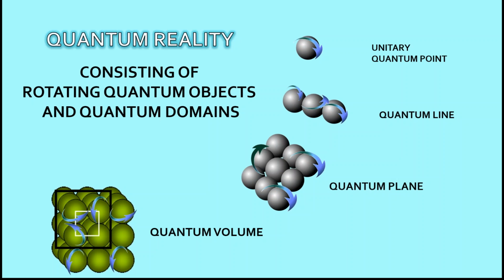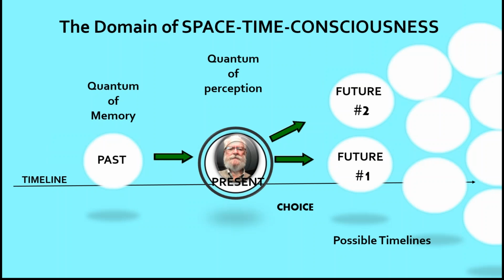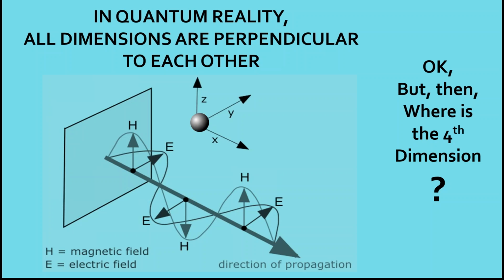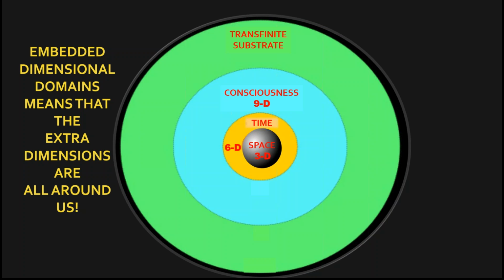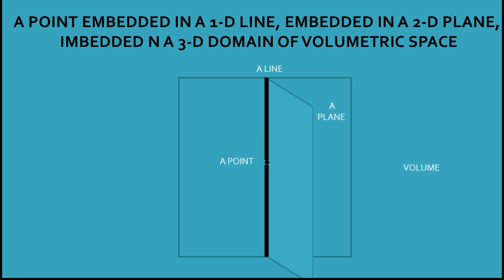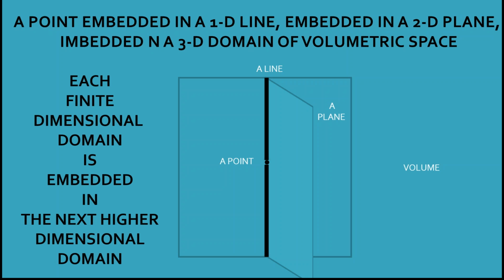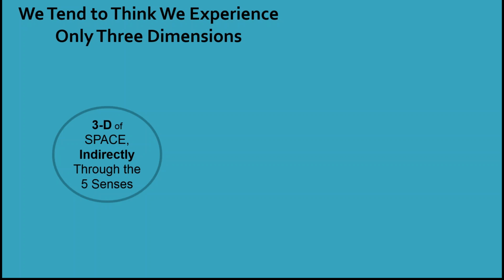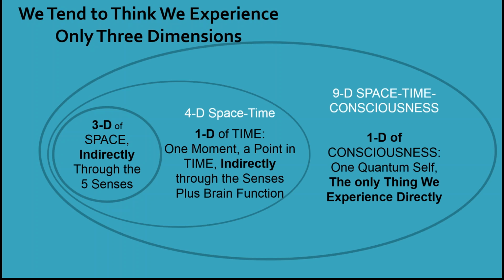What Are Dimensions - Recorded 061915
WHAT ARE DIMENSIONS?

Length, Width, Height, curled-up, space-like, time-like, separate, connected - What are Dimensions? Learn how the extra dimensions proposed in the Close/Neppe TDVP science of the future relate to familiar known dimensions, what they are, and even where they are located. This new understanding of the reality of extra dimensions opens the door to a science that includes consciousness and spirituality.